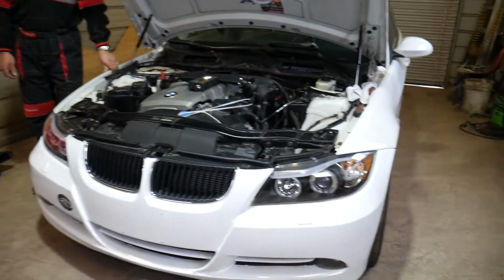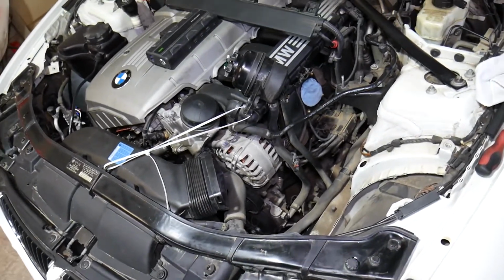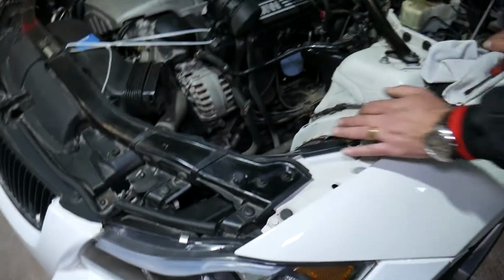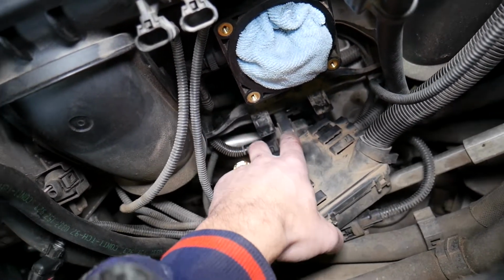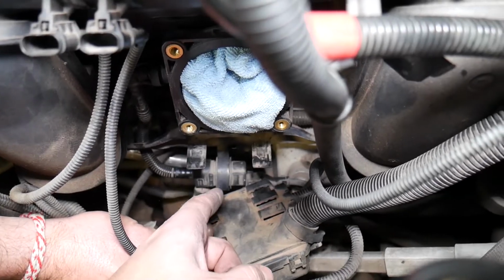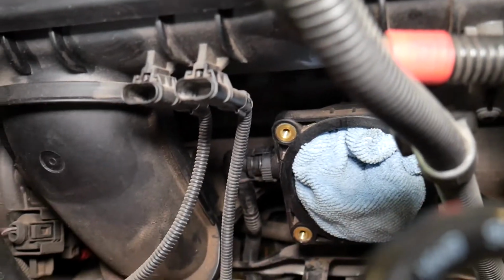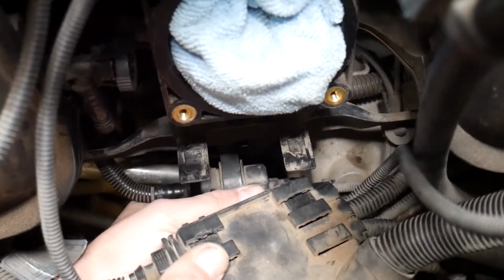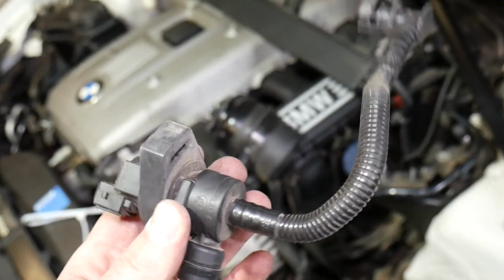BMW PURGE VALVE LOCATION REPLACEMENT E90 E91 E92 E93 316i 318i 320i 323i 325i 328i 330i 335i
If you need to remove or replace purge valve or locate purge valve on BMW e90 e91 e92 e93 we will show you how to do that. We will demonstrate how to remove and replace purge valve on BMW e91 but it is the same for e90, e92, e93 the whole generation with 6 cylinder gasoline engine. We demonstrated how to replace purge valve on 2006 BMW 325i but it may work on:
2005 BMW Purge Valve Location Replacement Removal 323i 325i 328i 330i 335i
2006 BMW Purge Valve Location Replacement Removal 323i 325i 328i 330i 335i
2007 BMW Purge Valve Location Replacement Removal 323i 325i 328i 330i 335i
2008 BMW Purge Valve Location Replacement Removal 323i 325i 328i 330i 335i
2009 BMW Purge Valve Location Replacement Removal 323i 325i 328i 330i 335i
2010 BMW Purge Valve Location Replacement Removal 323i 325i 328i 330i 335i
2011 BMW Purge Valve Location Replacement Removal 323i 325i 328i 330i 335i
2012 BMW Purge Valve Location Replacement Removal 323i 325i 328i 330i 335i
2013 BMW Purge Valve Location Replacement Removal 323i 325i 328i 330i 335i

Parts and Tool You May Need for This Repair
► Purge Valve
► Electric Screwdriver
► Makita Impact Wrench
► Mechanic Tool Set
► The OBD Scanner that we use the most